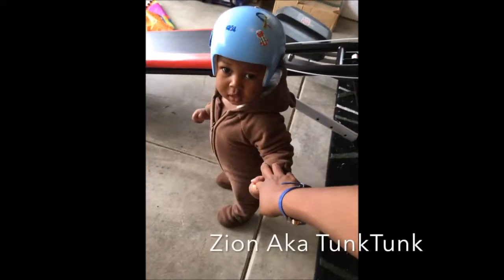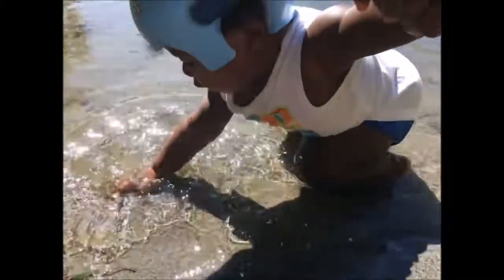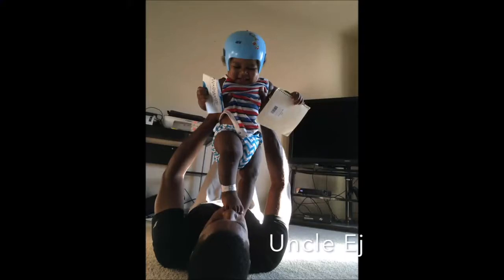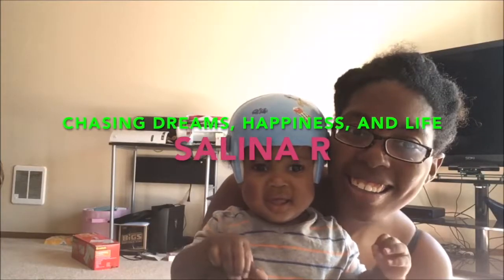Zion's 18 month Toddler update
It's been 18 months since this little guy was born. here is what he's been up too.

---Info--
My Age: 24
My Sons age: 1 year or
Camera: Iphone SE
Editor: iMovie
Camera stand